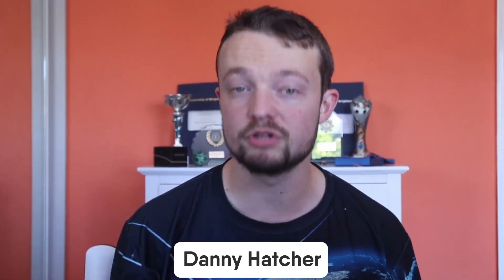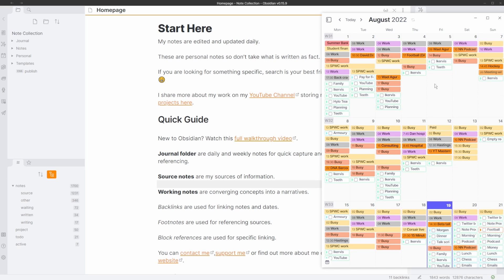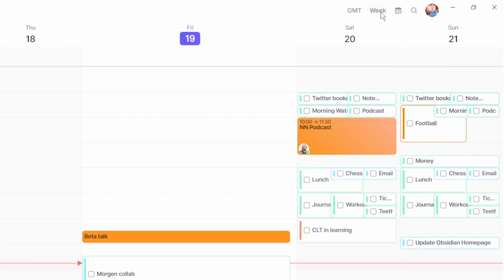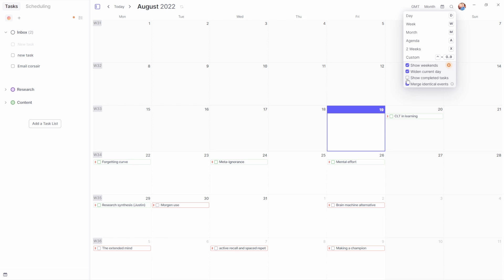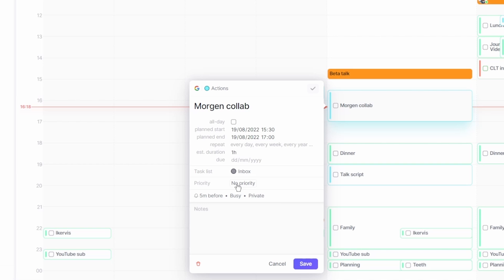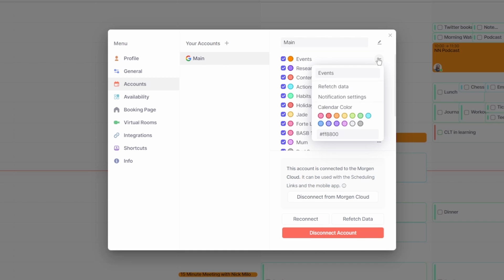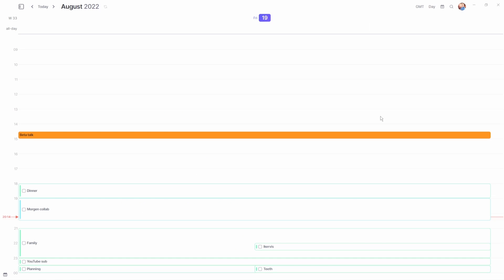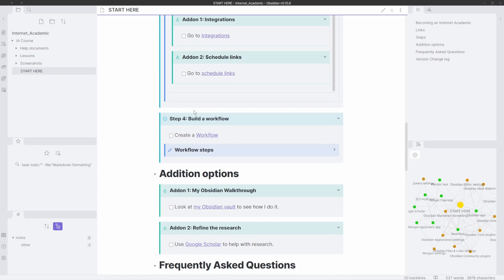Morgen: Calendar App Used for TASKS?!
Stop doing busywork! Try Bento Focus Morgen is a calendar application at heart, but Danny Hatcher (growing productivity YouTuber) explores how he uses it for not only events and meetings but also task management - a different perspective to explore.

💻  FINAL THOUGHTS